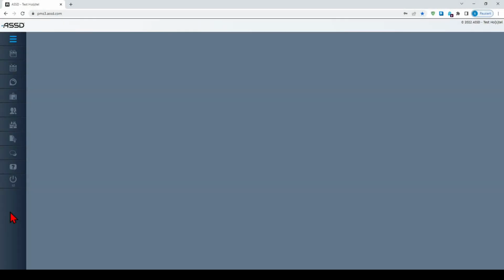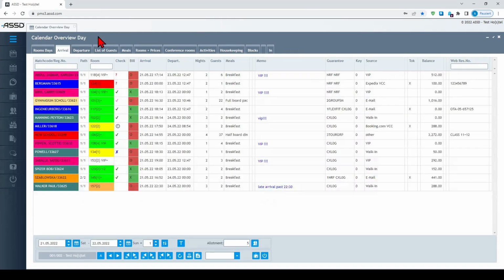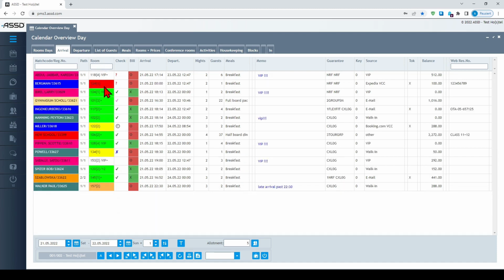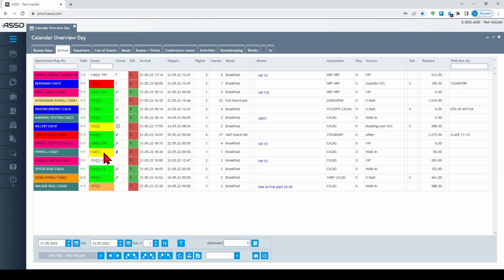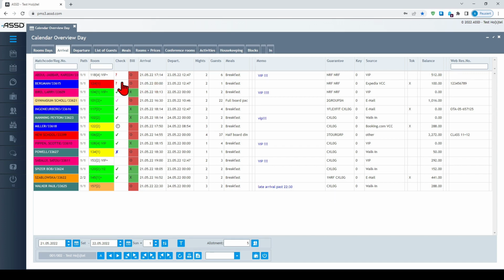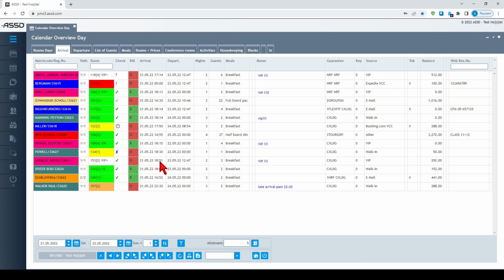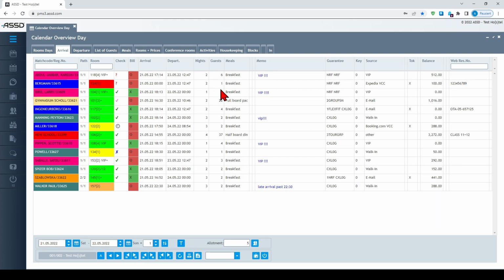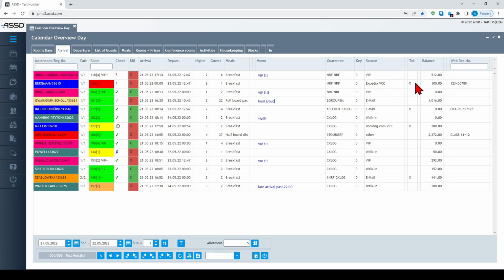ASSD Dayview Calendar Arrival List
How to use the arrival list in our dayview calendar is explained in this episode in the ASSD Training center.